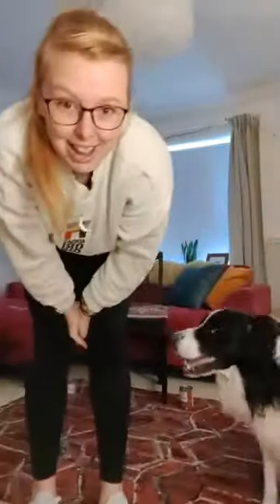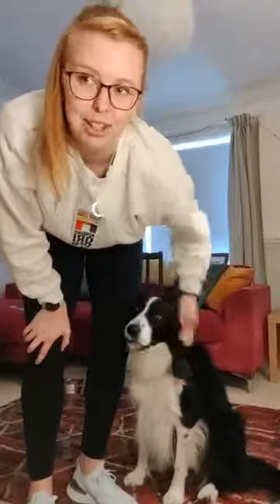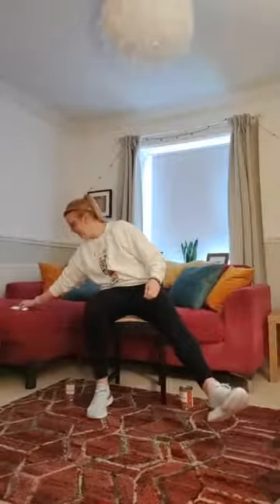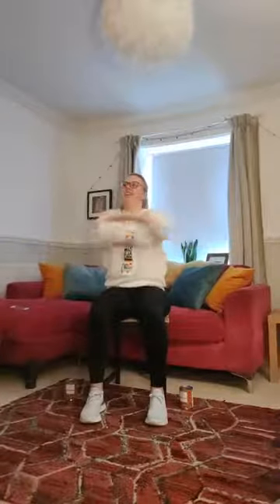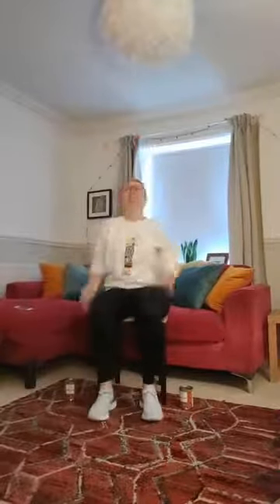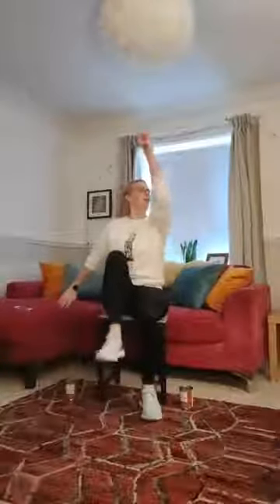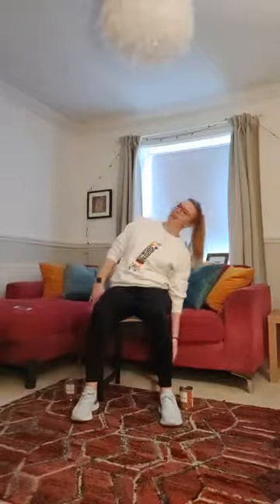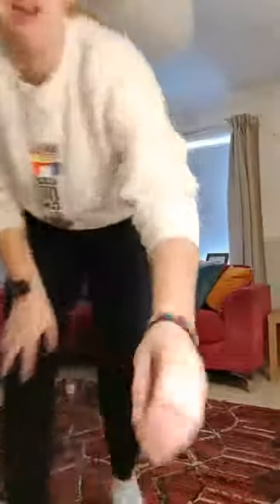Wellbeing Wednesday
Wellbeing Wednesday part 1 - Warm up

Filmed 27.01.21